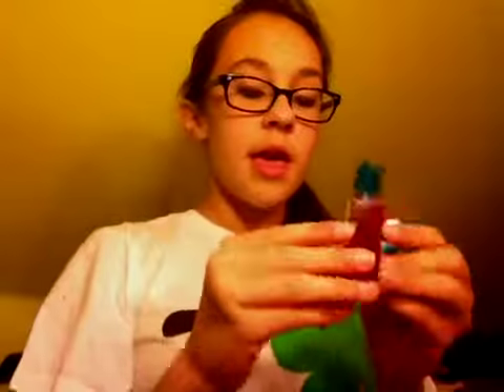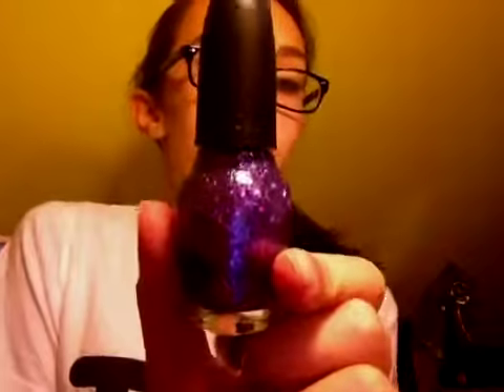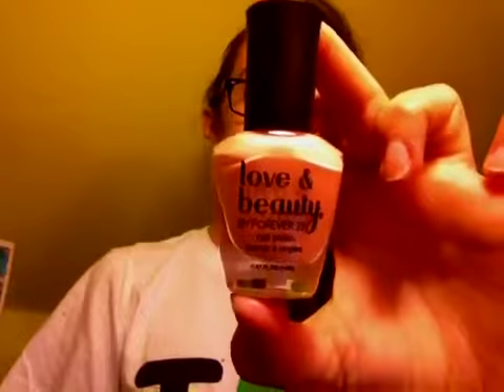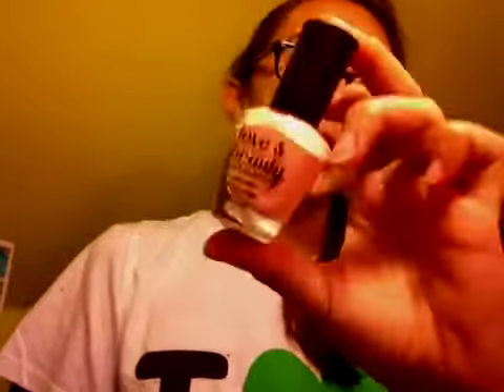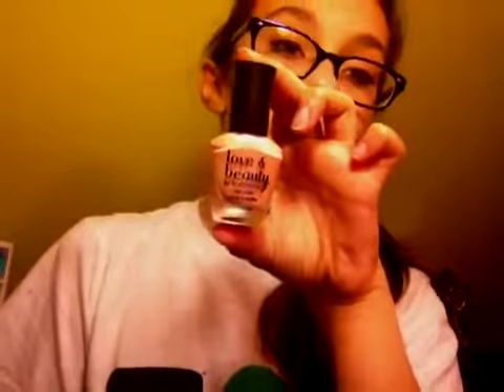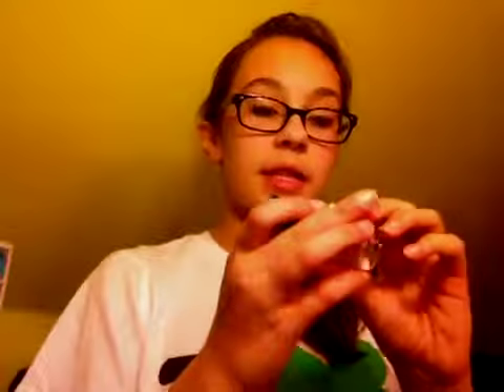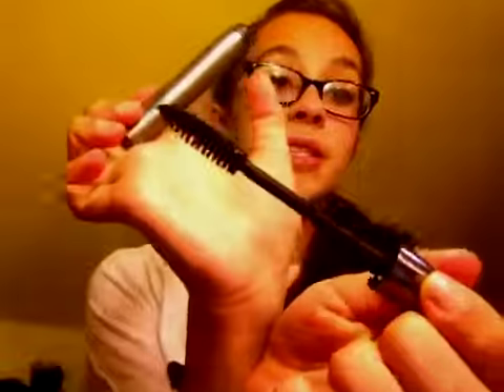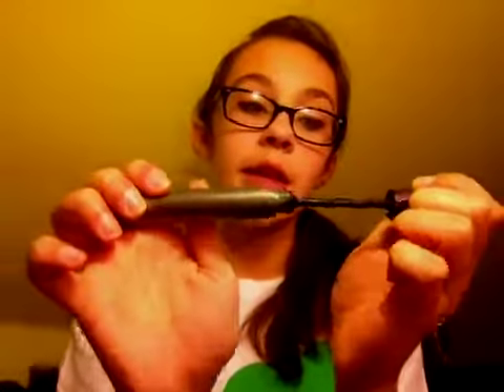HUGE HAUL! Mac, Chanel, BBW and more!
Huge shopping haul!